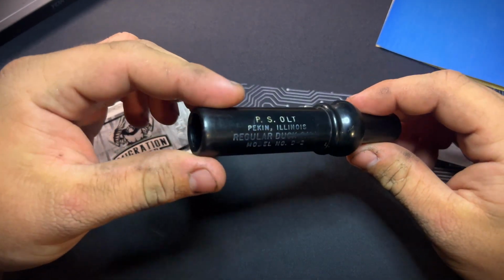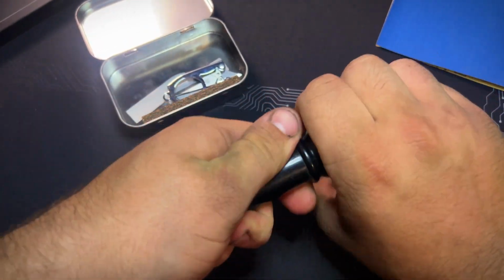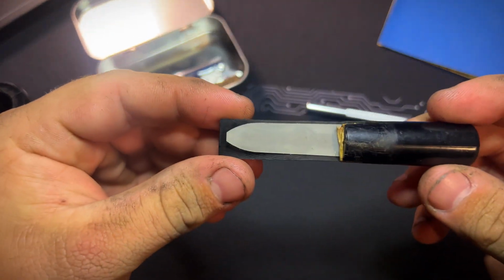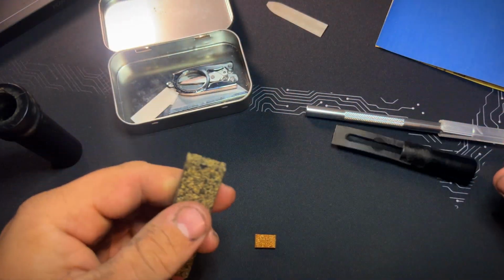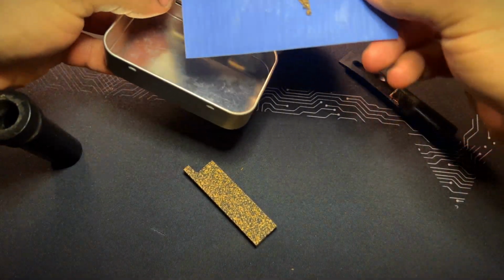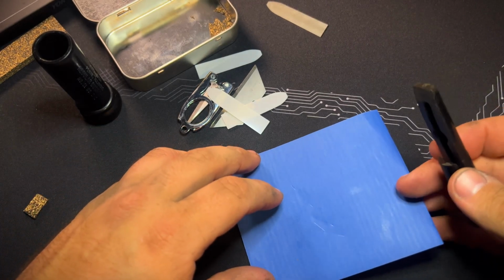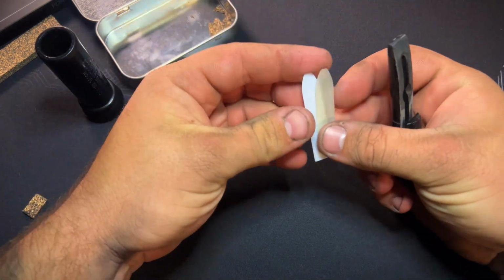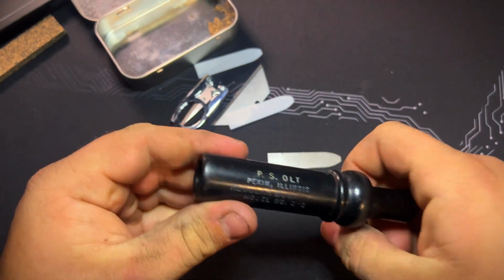PS Olt Round Hole Retune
Sit back and check out how you can retune your uncut PS Olt!